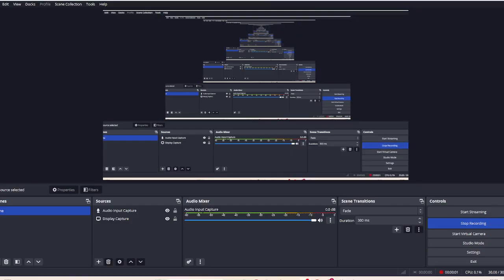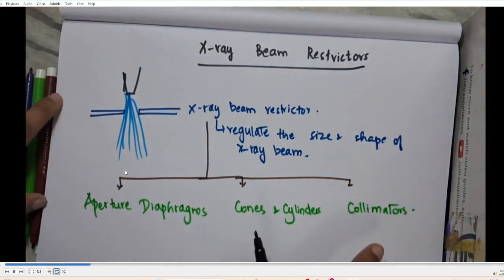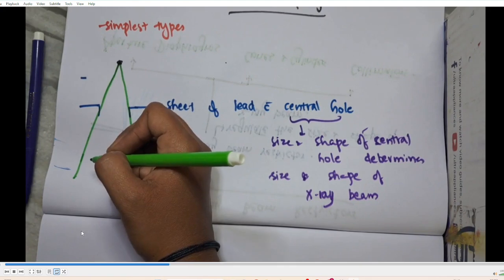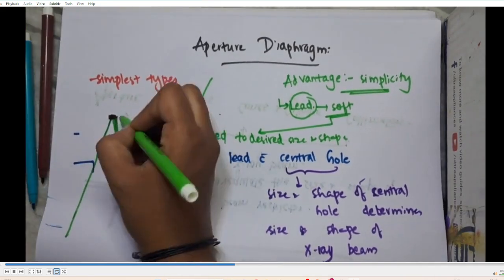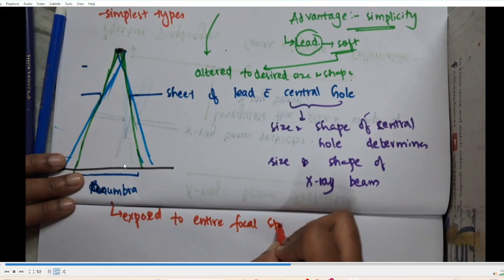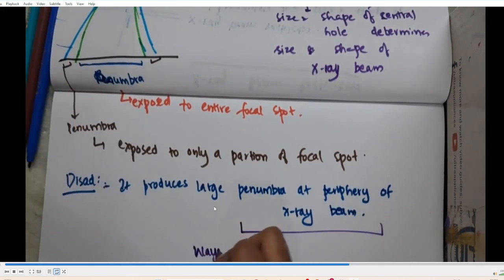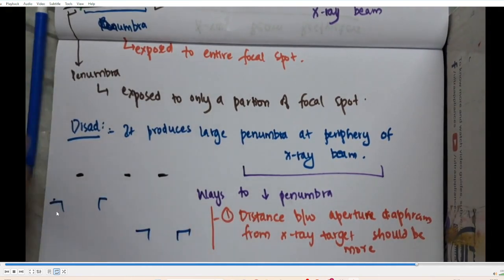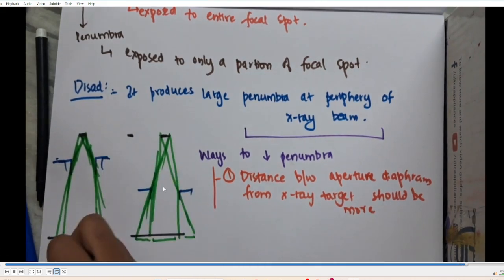X Ray Beam Restrictors Lec 1 Aperture Diaphragms mkv